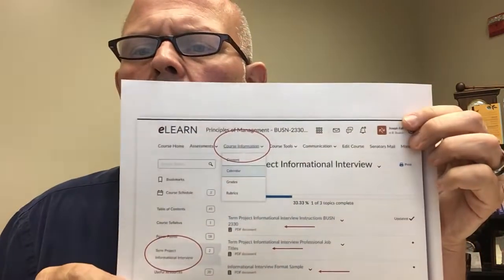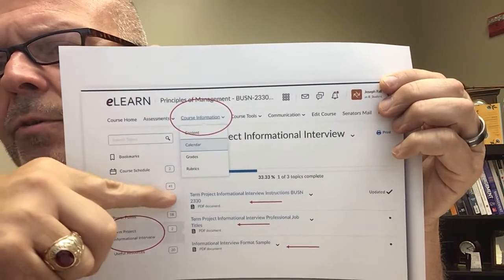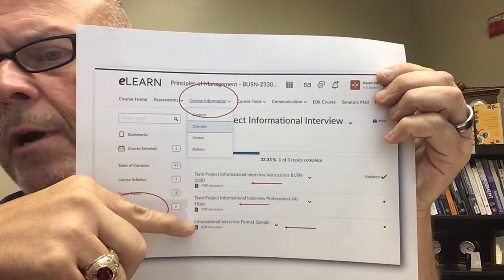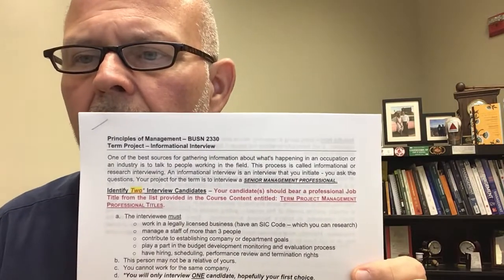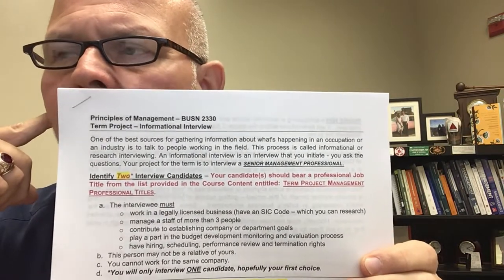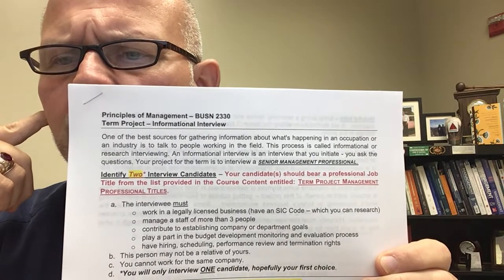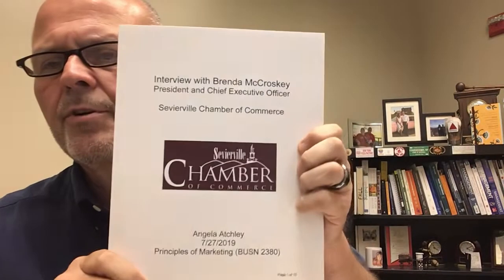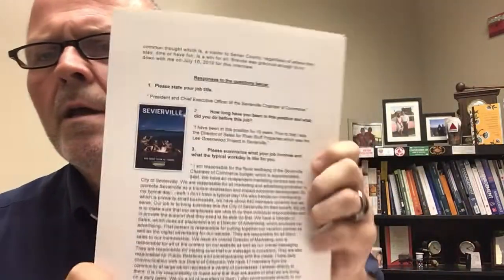BUSN 2330 Principles of Management Term Project Instructions